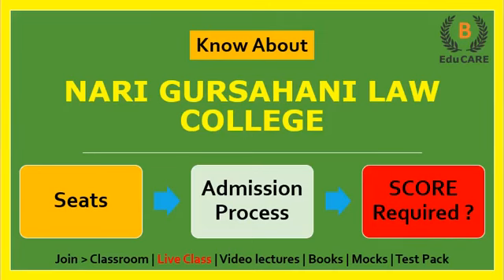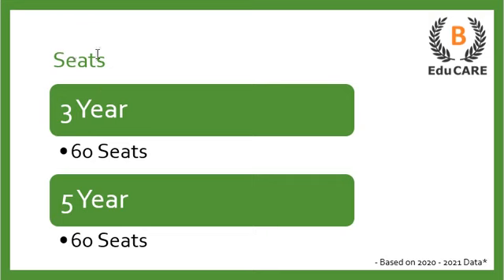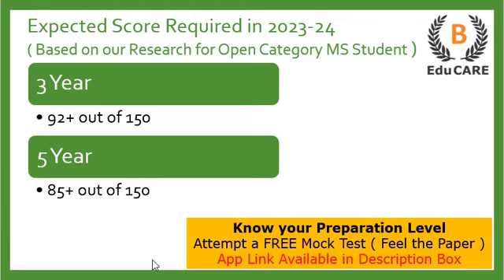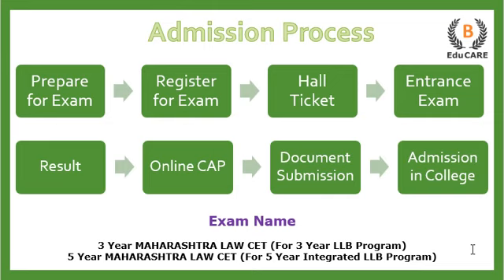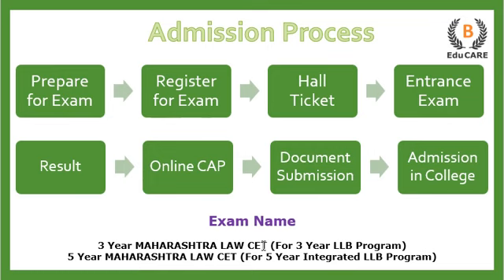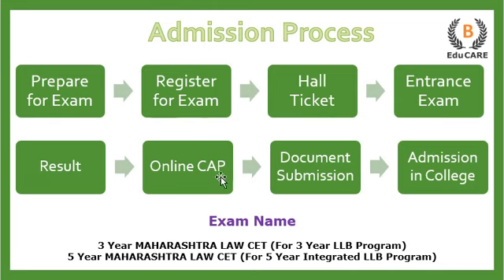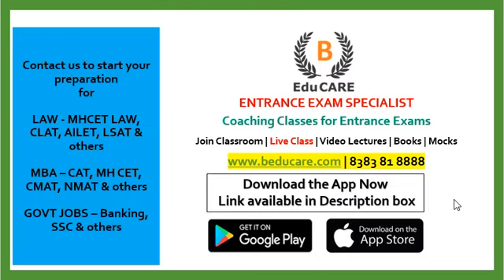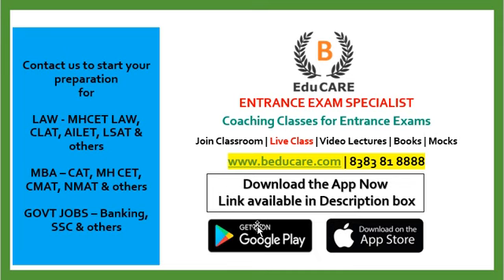Nari Gursahani Law College, Ulhasnagar (Thane) - Seats | Admission Process | Score Required?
Top Law colleges in Maharastra
Top Law colleges in Mumbai
Top Law Colleges in Pune
Law colleges
Nari Gursahani Law College, Ulhasnagar (Thane)
Nari Gursahani Law College
Nari Gursahani Law College Seats
Nari Gursahani Law College syllabus
Nari Gursahani Law College Required Score?
Nari Gursahani Law College Admission Process
Nari Gursahani Law College Cutoff
Nari Gursahani Law College Reservation